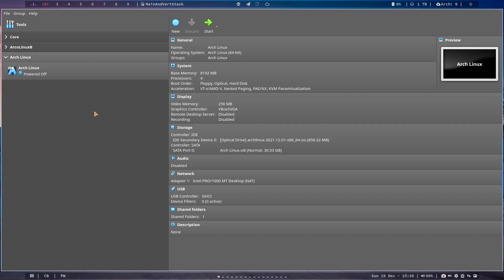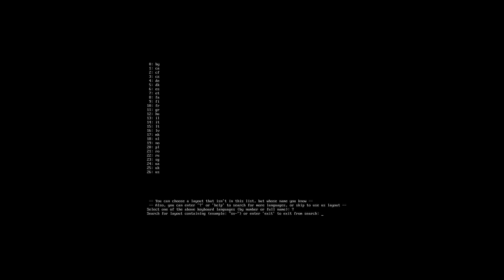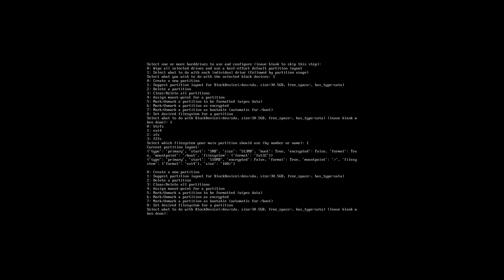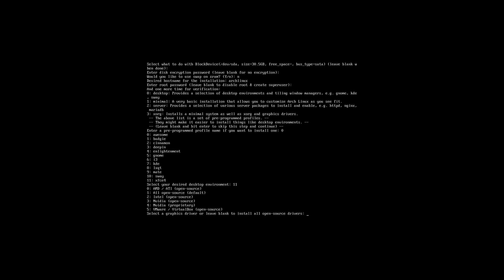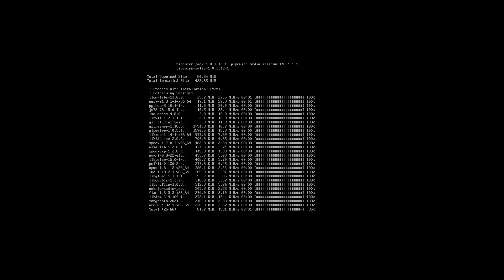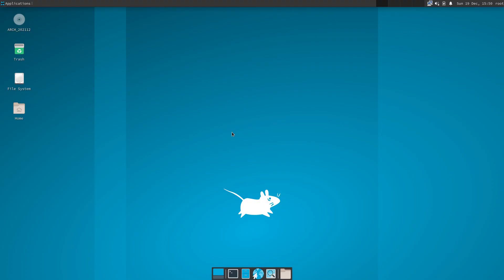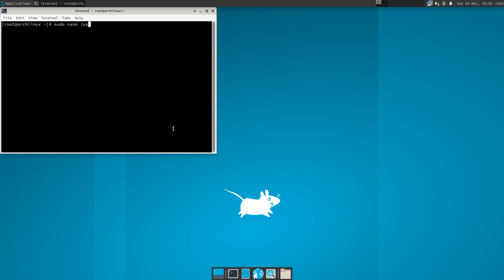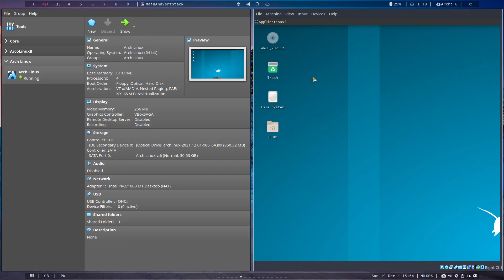ArcoLinux : 2425 How to install Arch Linux using the "archinstall" script - 12/2021